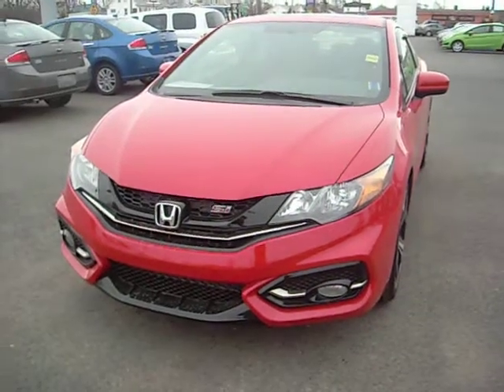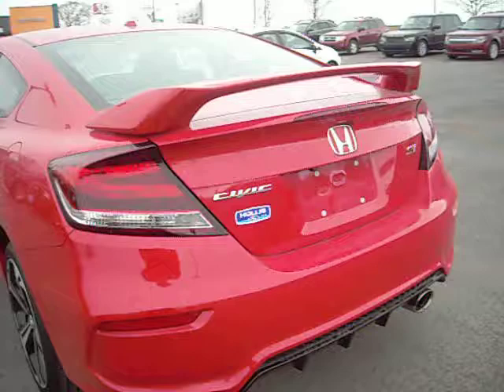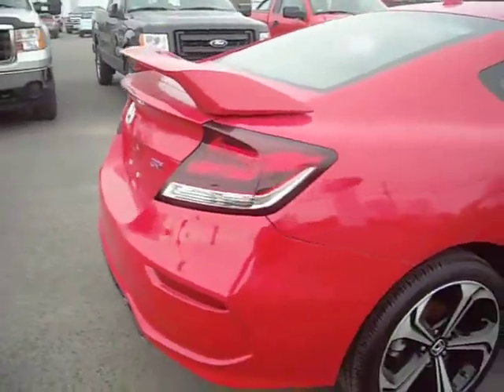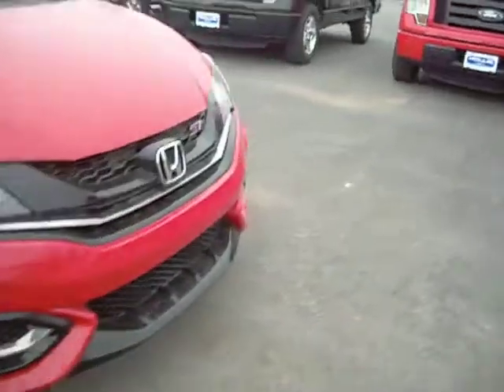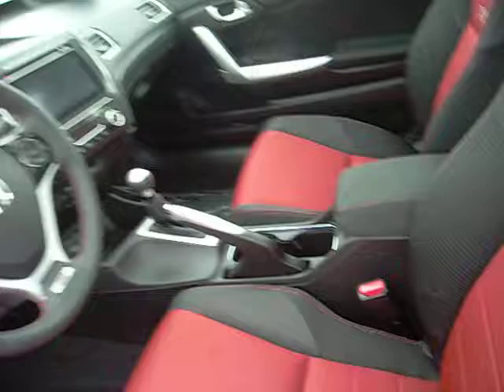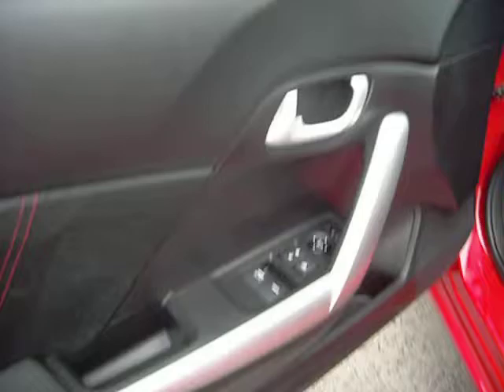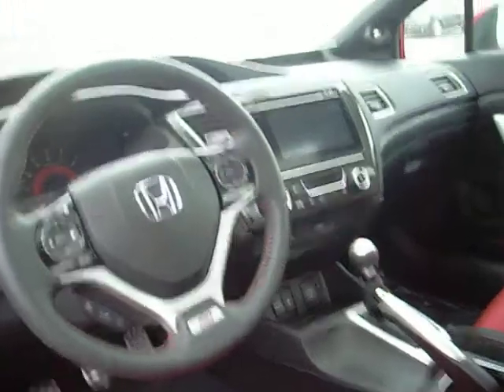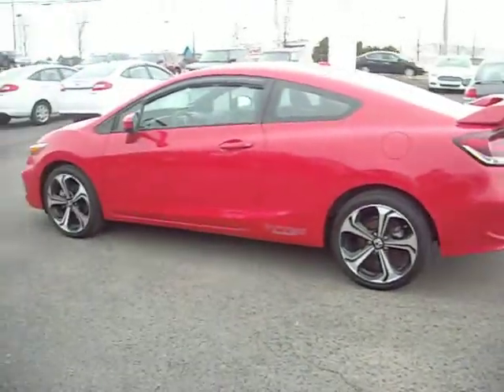Jason 2014 Civic Si